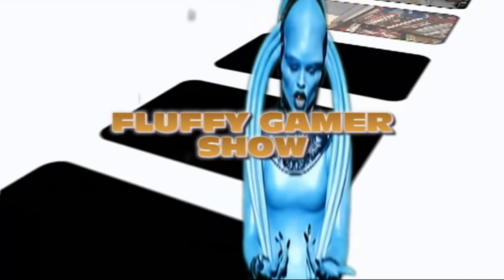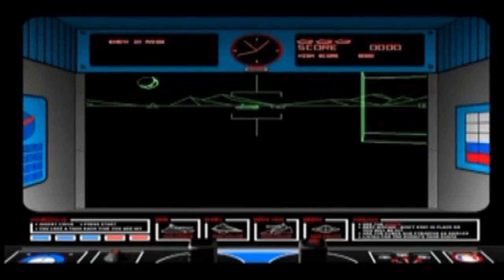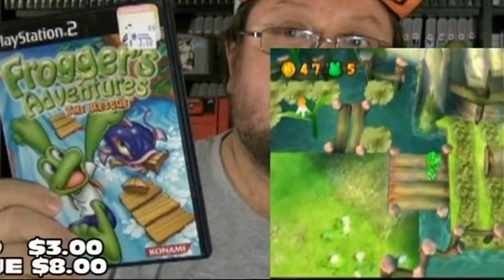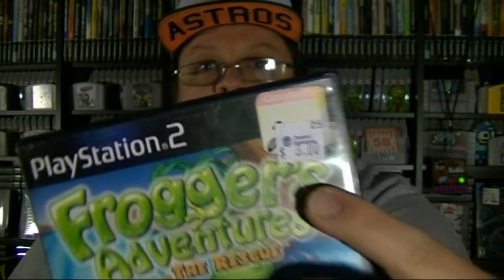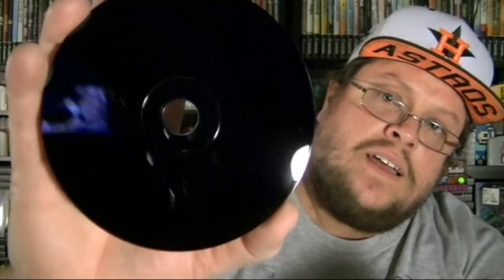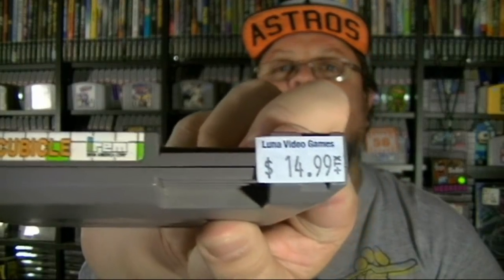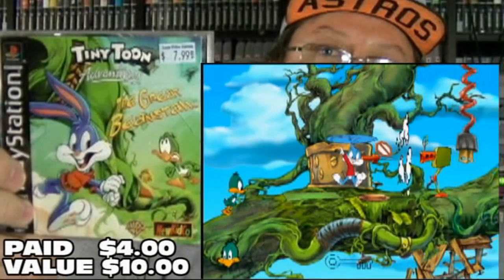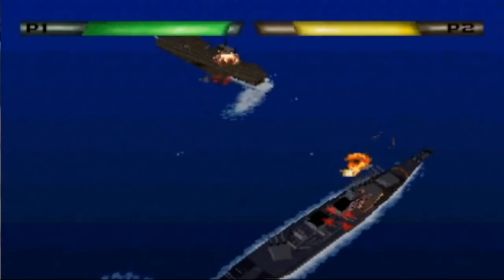FGS EP 133 PICKUPS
MUSIC FROM

SONGS USED UNDER CREATIVE COMMON LICENSE

Ebay Account